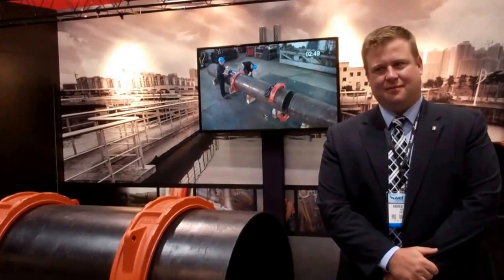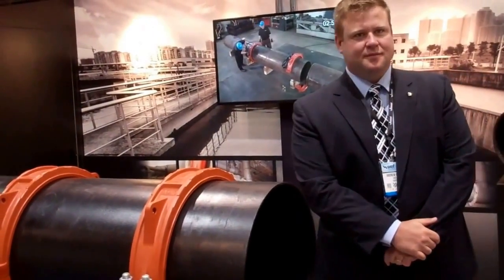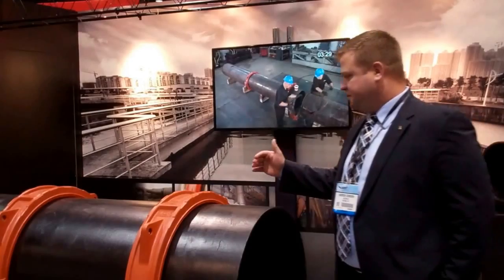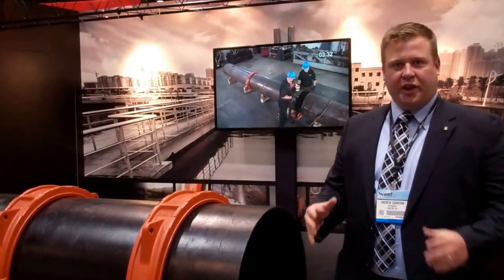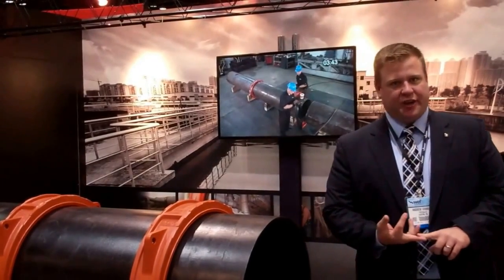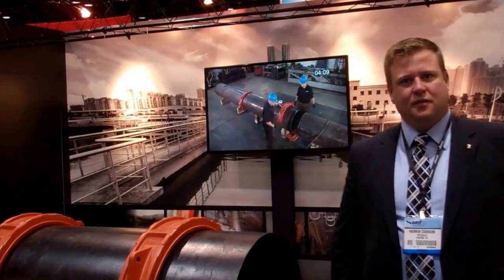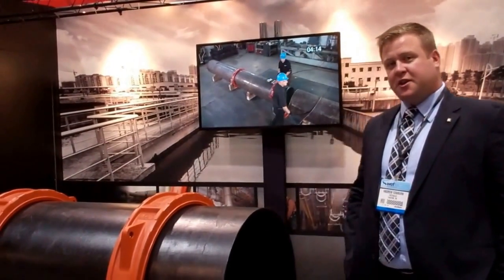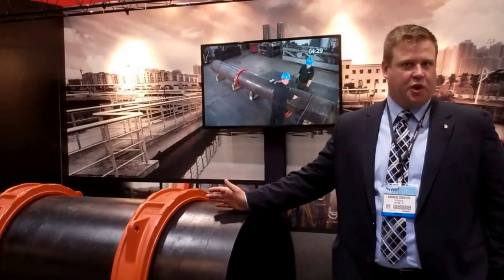Victaulic Advanced Groove System (AGS™) for Water & Wastewater Piping | WEFTEC 2013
Live from WEFTEC 2013, Andrew Cowburn, Sales Manager with Victaulic, discusses the Advanced Groove System, which offers faster, easier, flame-free installation of large-diameter piping systems. With the introduction of the AGS™ ring system, welding and flanging your large diameter systems is a thing of the past. AGS™ specifications, benefits, and water and wastewater applications are discussed.